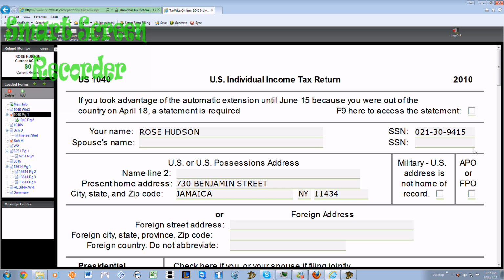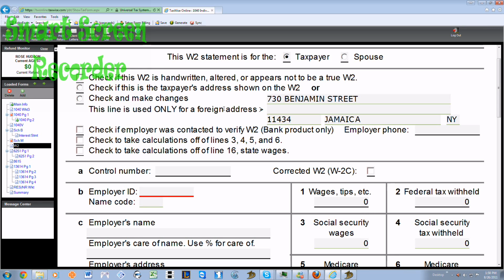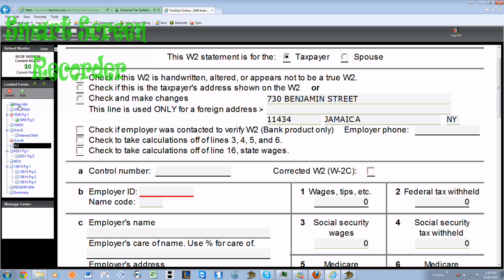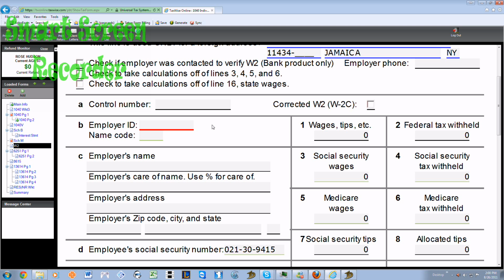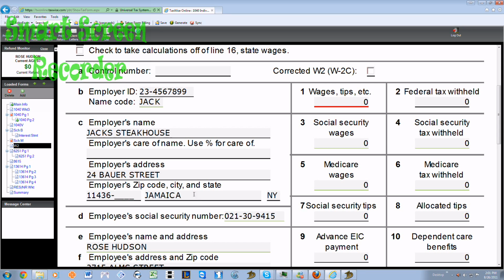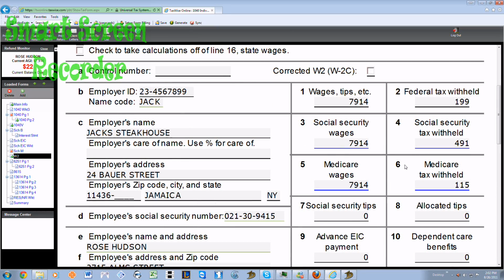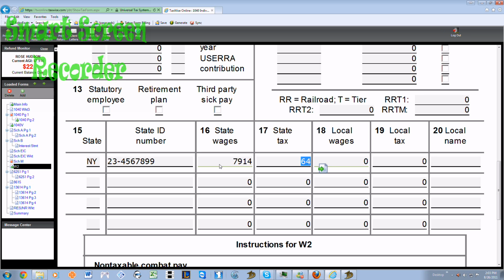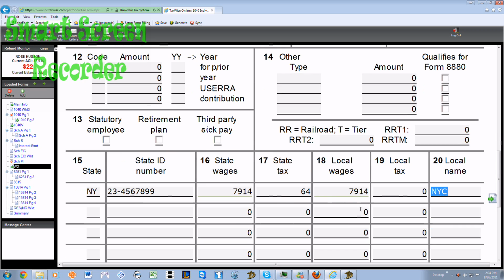VITA - How to use W2